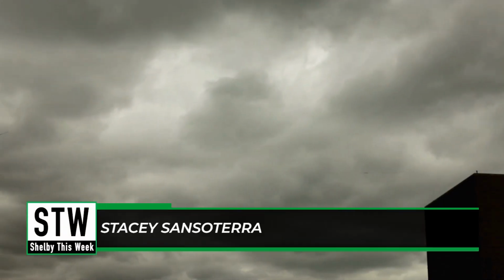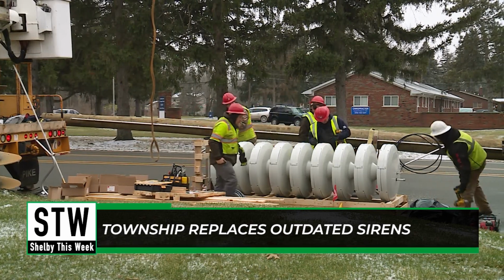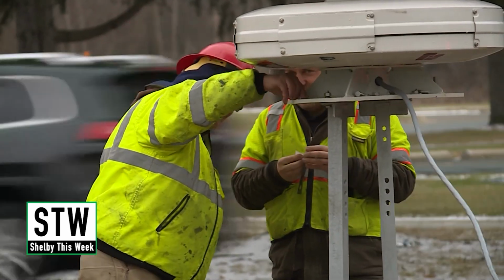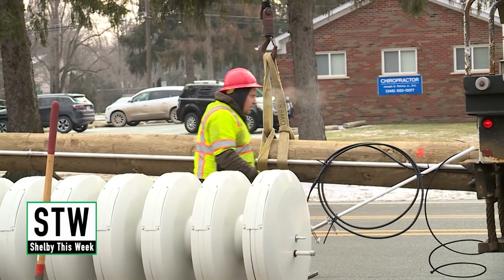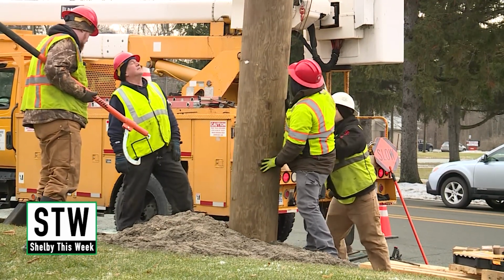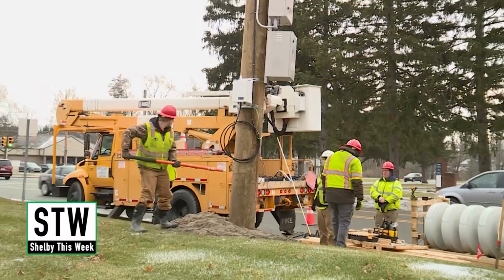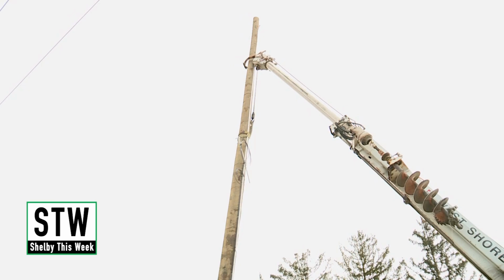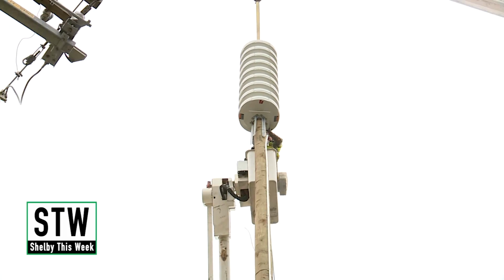STW - EMERGENCY SIRENS REPLACED